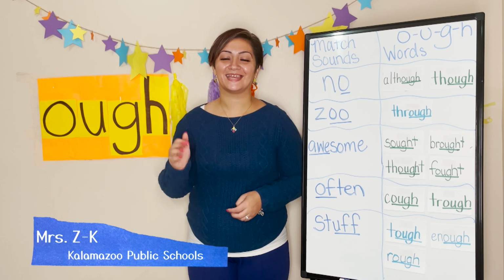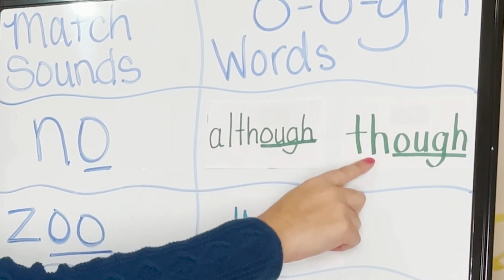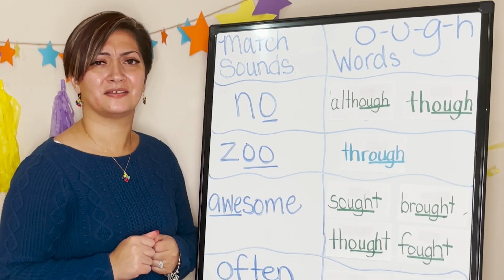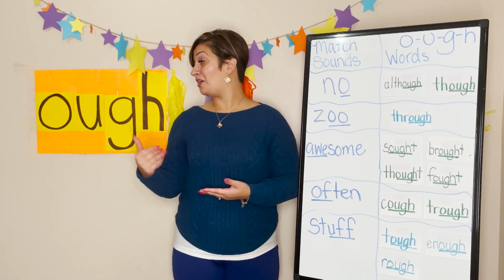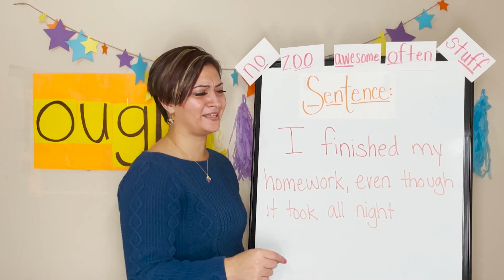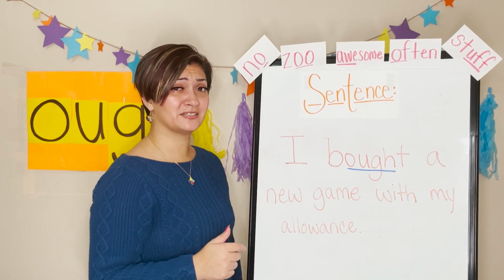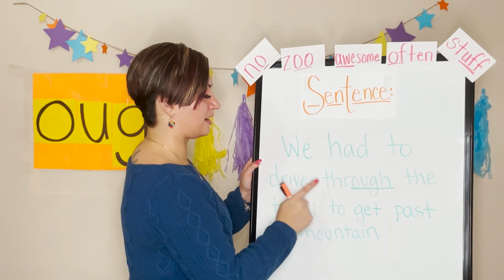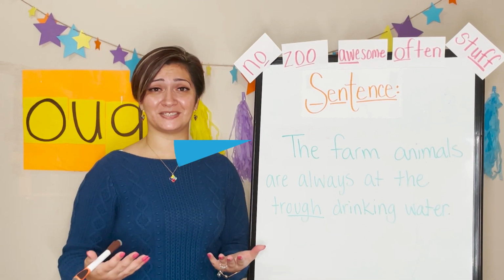Using the "ough" spelling pattern | Read, Write, ROAR!